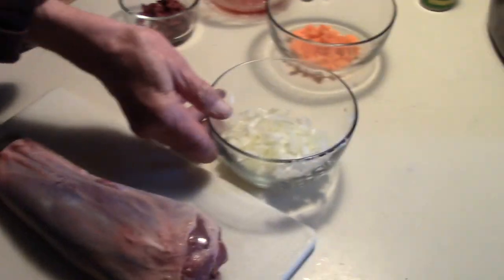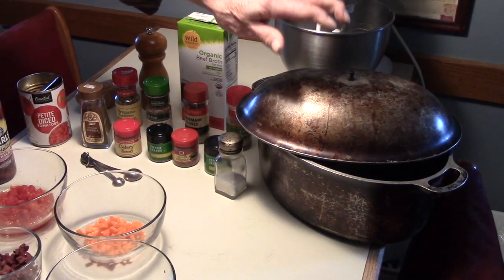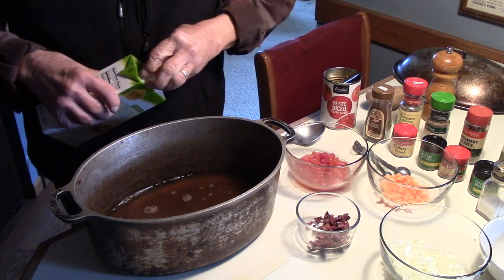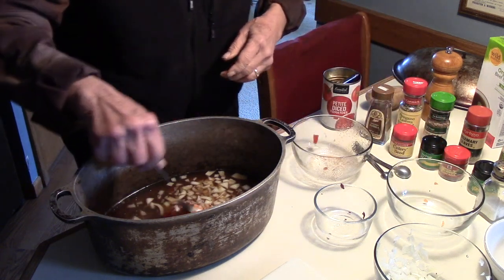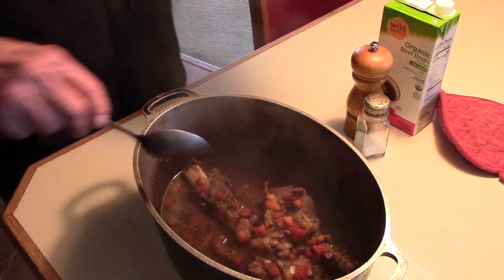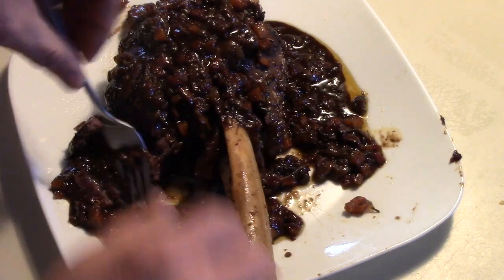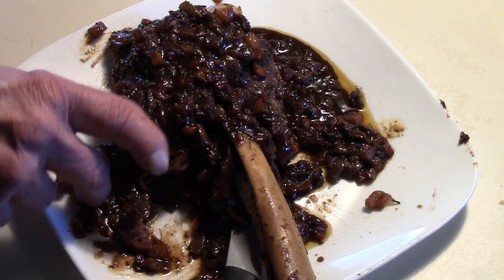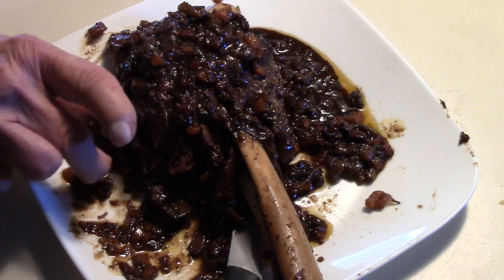Venison Shank Recipe (Deer Hunting)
Great recipe